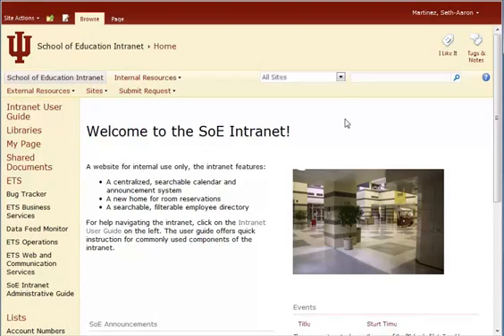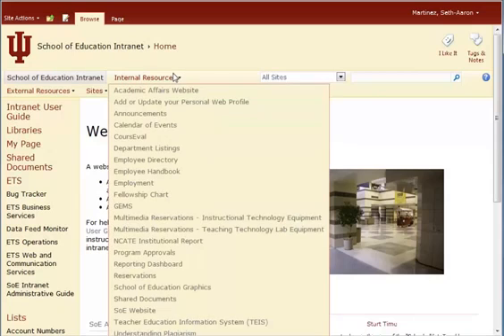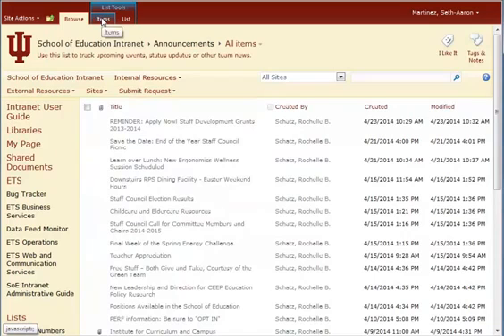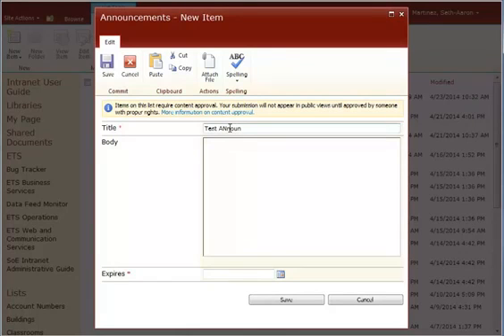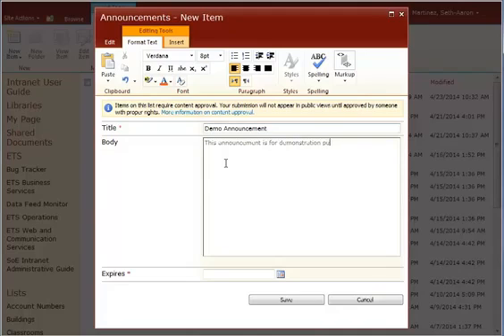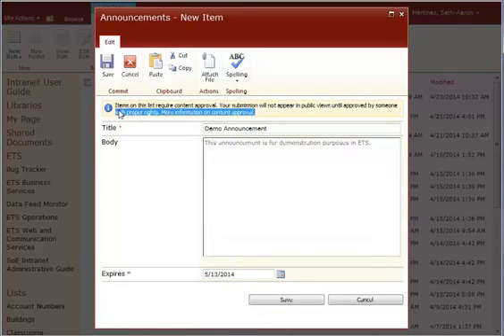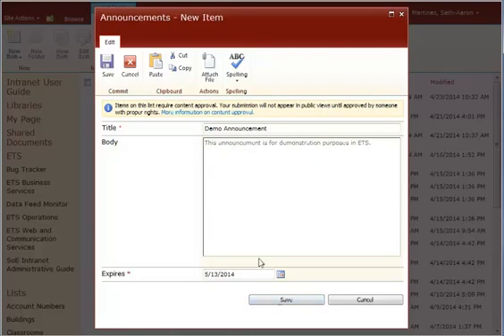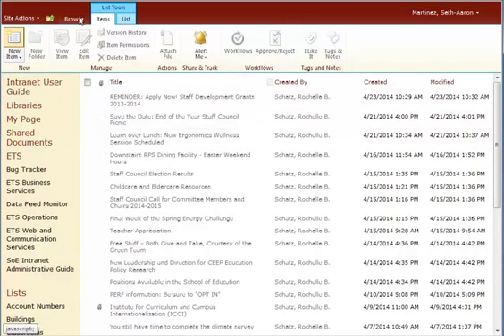How to Make an Announcement in SharePoint (Intranet)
This video demonstrates how to make an "Announcement" within SharePoint.